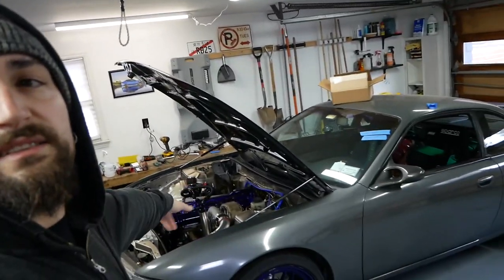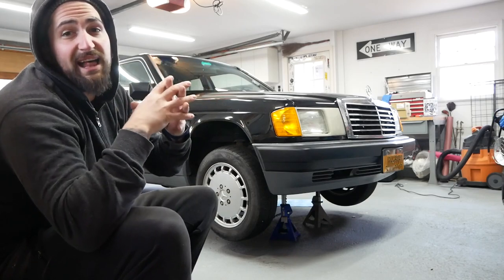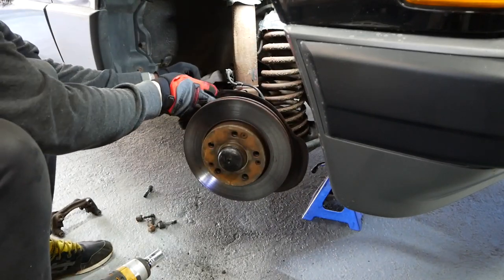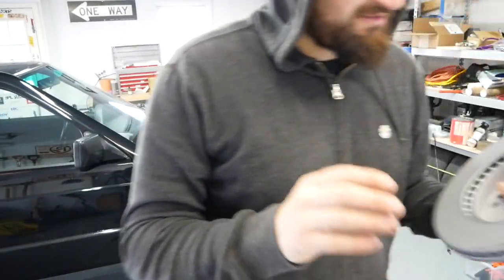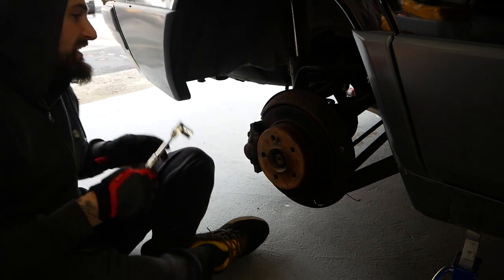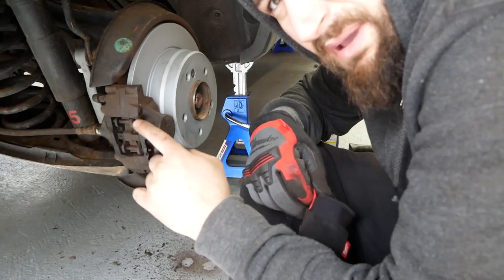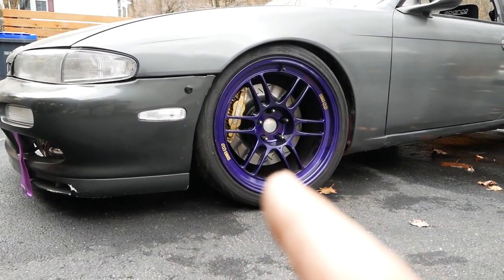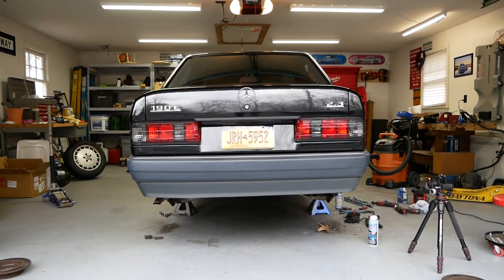How to replace brakes on a Mercedes 190e w 201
This Mercedes 190e video covers how to replace the brakes on a Mercedes 190e, including how to remove the front and rear brakes, the brake pads, and the calipers.

Another day, another brake job. Join me as I replace the discs and calipers on my 190e mercedes190e . This time its less for the looks (like i did with my 240sx) and more for the function of actually being able to stop.

Here is a quick run thru on changing brakes, that is pretty universal throughout automobiles.